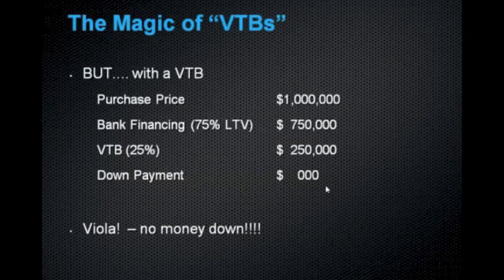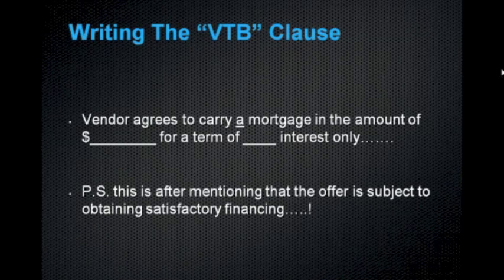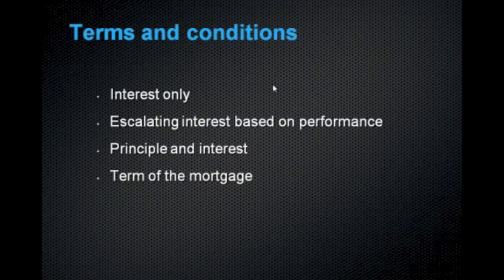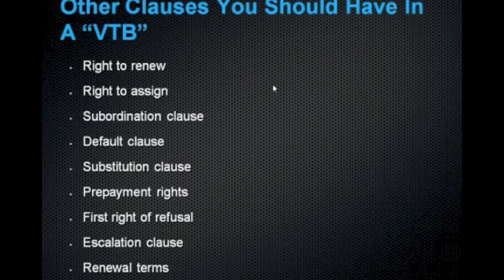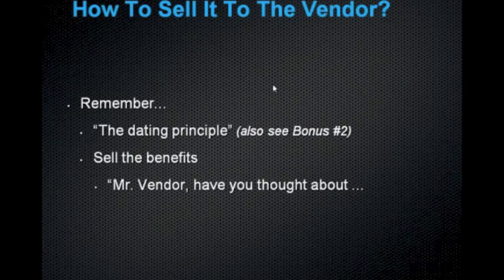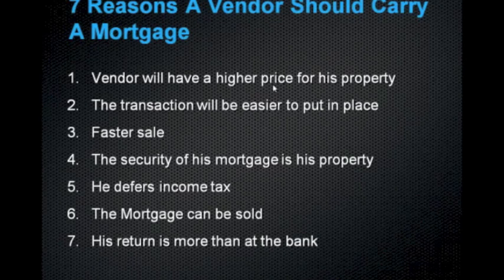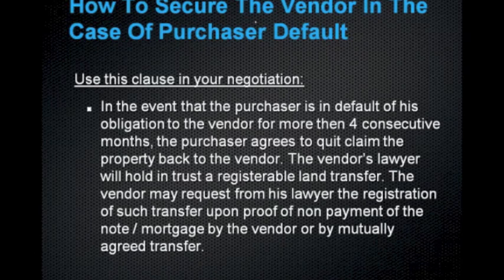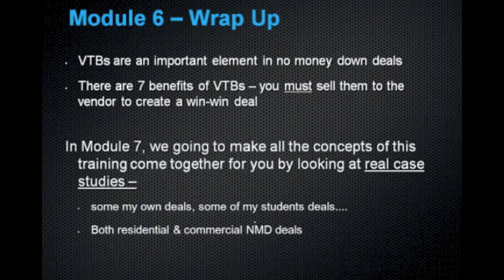Marc Mousseau NMD Module #6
Marc Mousseau, Business Strategist and Real Estate Catalyst